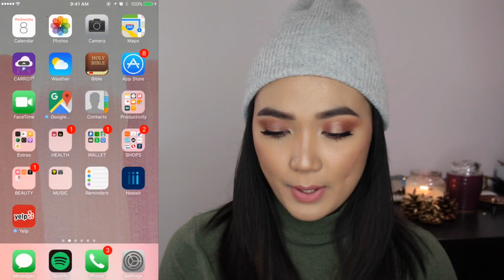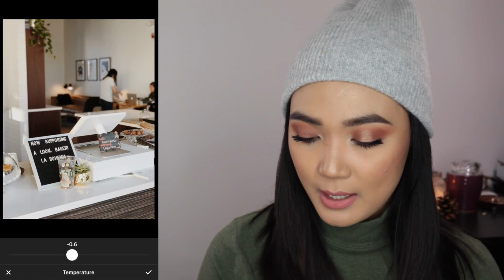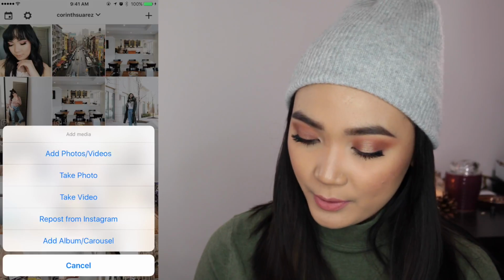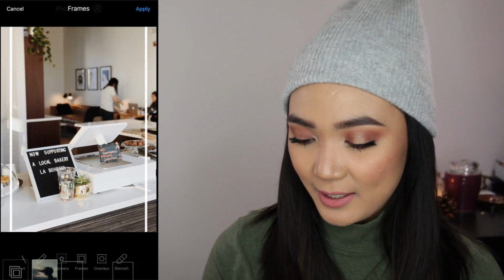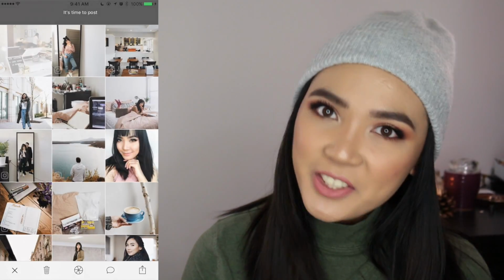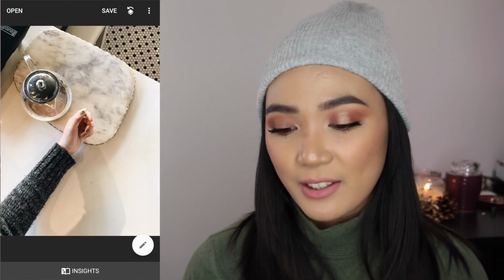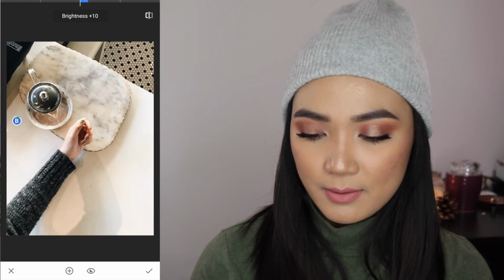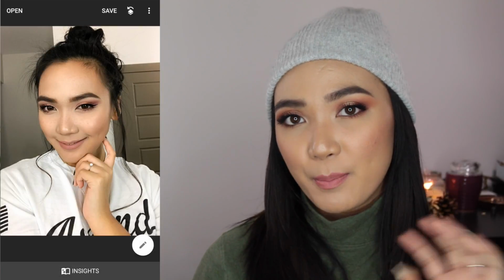How I Edit My Instagram Photos Using VSCOcam, Preview App, and Snapseed | Corinth Suarez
In this video, I will show you in-depth how I edit my Instagram videos. I will talk you through my entire process, and show you guys as well the apps that I use.

Here are timestamps to the tutorials because I TALKED A LOT!

HOW I USE VSCOCAM: 02:00
HOW I USE PREVIEW APP: 04:57
HOW I USE SNAPSEED: 12:06

*** Special thanks to Preview App for hooking me up with some free Theme packs! ***

• POSTING SCHEDULE:
Every week!

• GEAR:
Canon 70D
Kit Lens
Rode VideoMic Pro Compact
Rode Mic

• EDITING SOFTWARE:
Final Cut Pro X